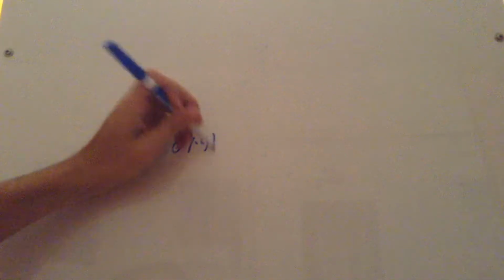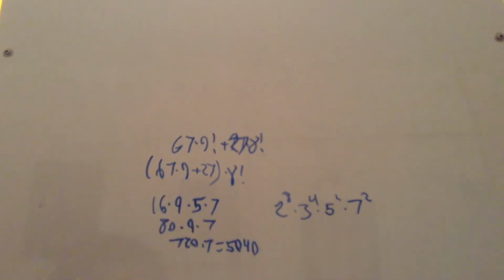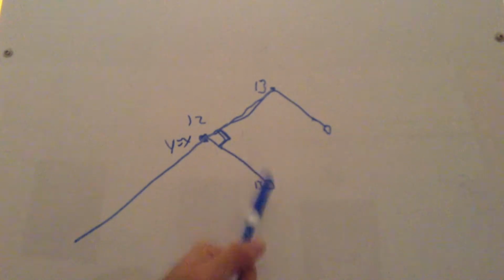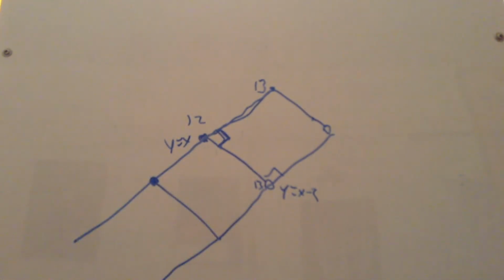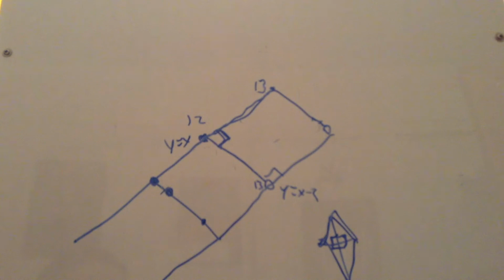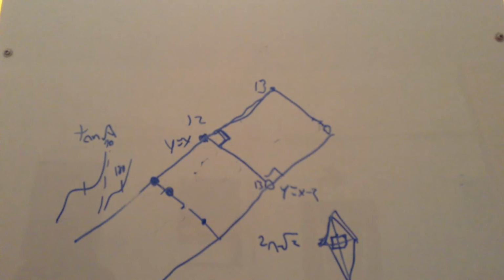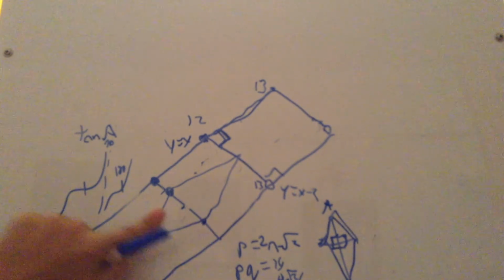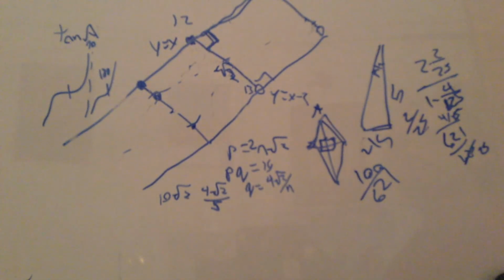ARML 2017 Individual 9,10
Final timer: 9:54.91
This was a hard one, not gonna lie. Explaining through 10 was really tough simply due to the number of insights it required. Other problems were straight calculation after the key thought; 10 required the 'oh, wait' moment 3 times. 3. At least it wasn't last year's 9/10. That would be a nightmare.